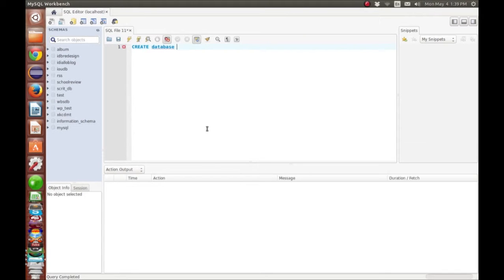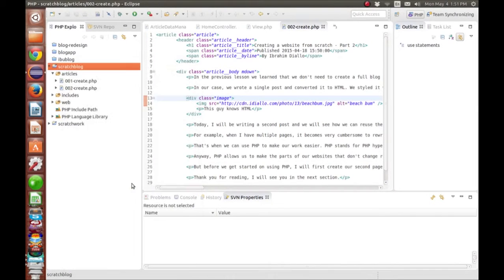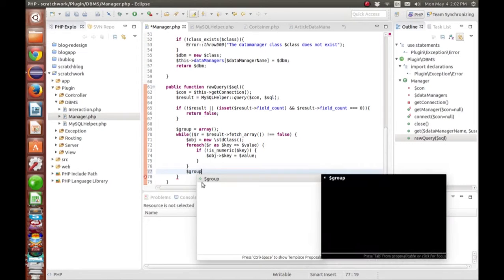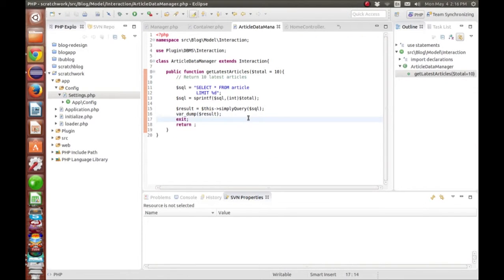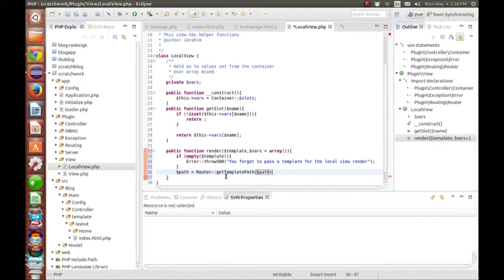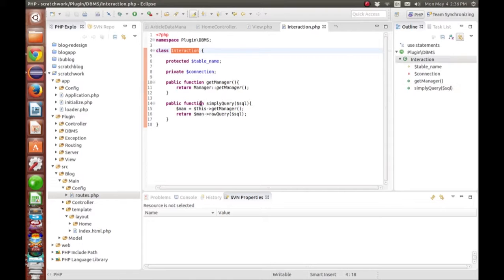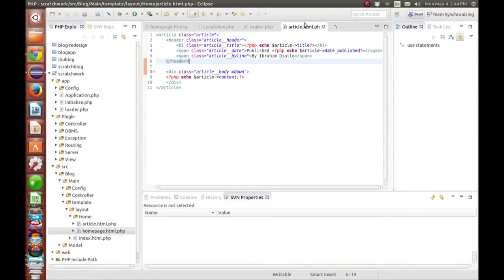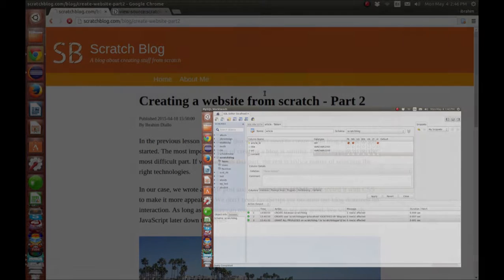Website from Scratch - Part 09 - MySQL Database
In this episode, we finally write SQL.

I also add a few helper functions to allow us to easily display the data on our page.

At this point the framework is taking shape and could be used to complete the rest of the website.

When we complete these steps, we can focus on adding features to the website and forget about the framework.